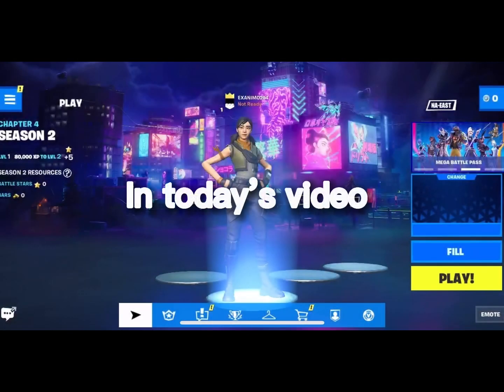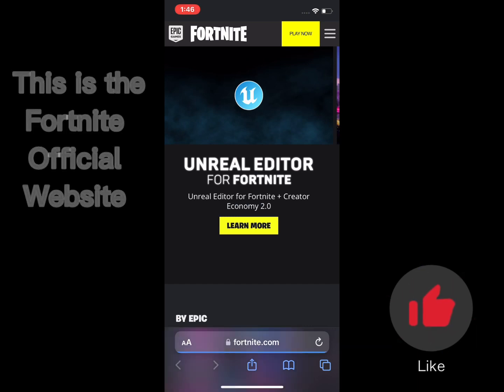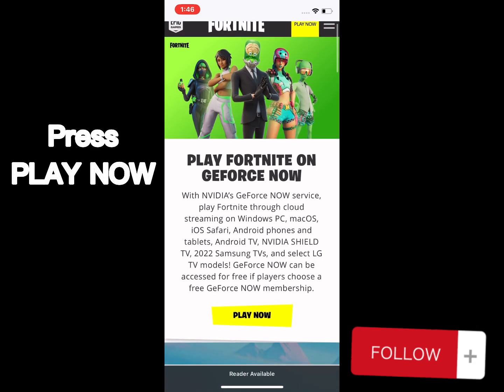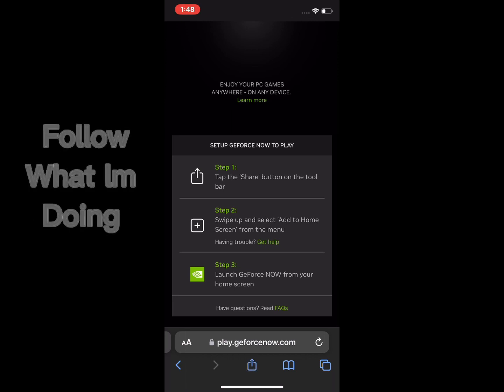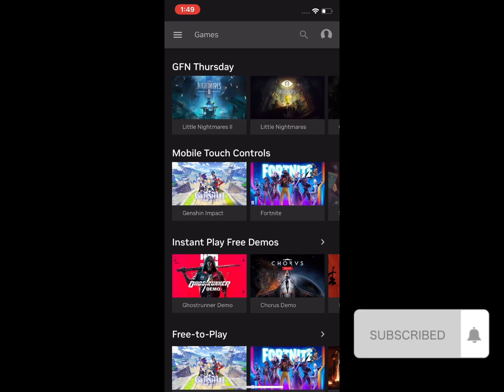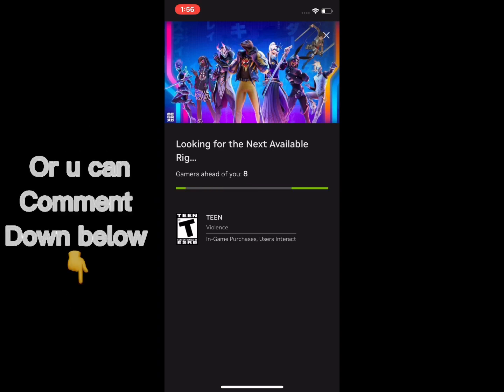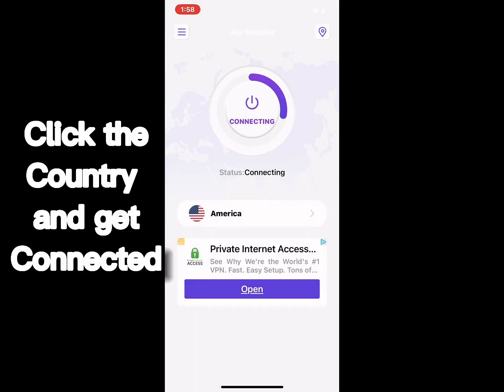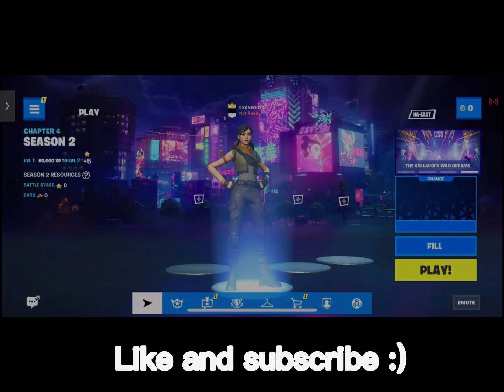How to play FORTNITE on IOS for FREE 🤩 FULL TUTORIAL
In today’s video l will be showing you guys how to play Fortnite on ur IOS device

EXANIMO - @Eforeloi

Online Gaming
Console Gaming
PC Gaming
Gaming Community
Gaming Commentary
Gaming News
Gaming Culture
Gaming Memes
Gaming Moments
Gaming Challenges
Gaming Achievements
Gaming Hacks
Gaming Tutorials
Game Development
Indie Games
Mobile Games
Retro Games
Gaming Music
Gaming Hardware
Gaming Accessories
Gaming Merchandise
Gaming Events
Gaming Conventions
Gaming Influencers.
Gaming Livestream
Gaming Vlog
Gaming Challenges
Horror Games
Open-World Games
Battle Royale Games
Sports Games
Racing Games
Fighting Games
Puzzle Games
Platformer Games
Shooter Games
Adventure Games
Fantasy Games
Sci-Fi Games
War Games
Historical Games
Educational Games
Board Games
Card Games